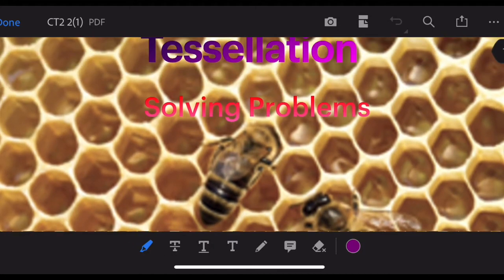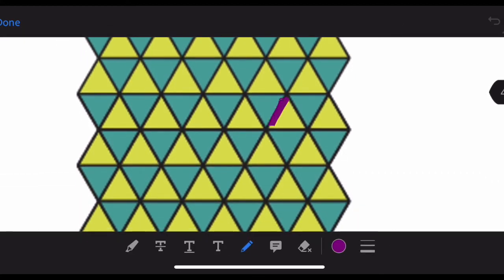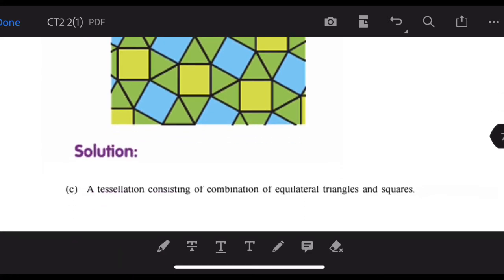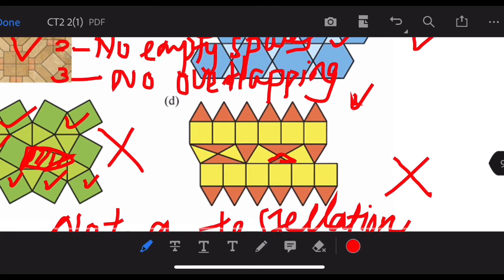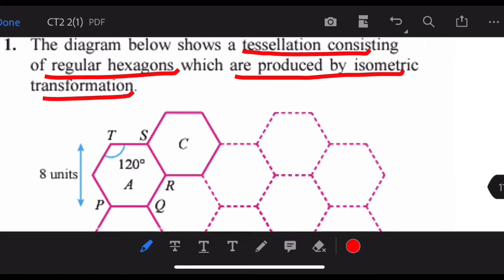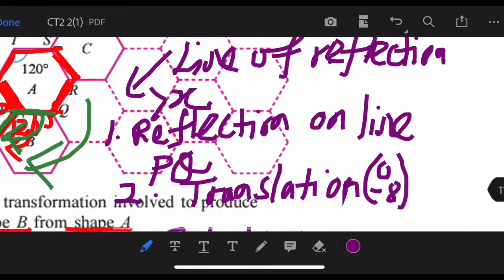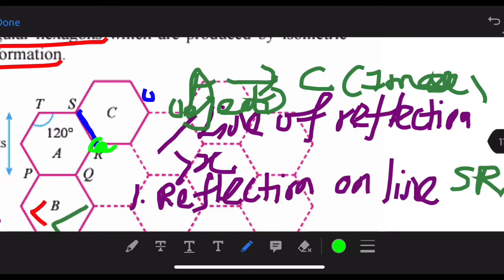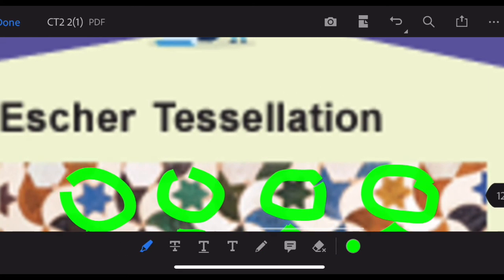Tessellation Exe 5.4 a & 5.4 b